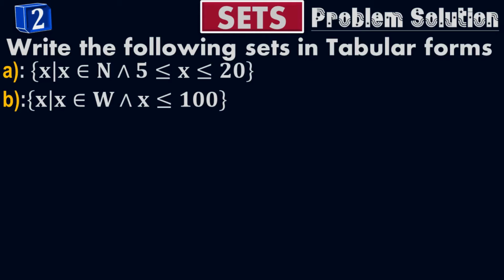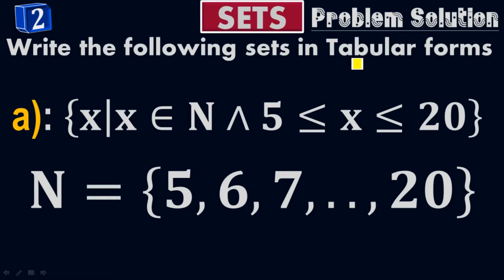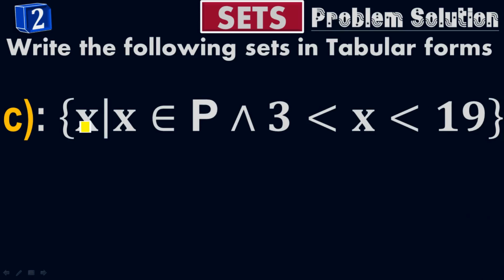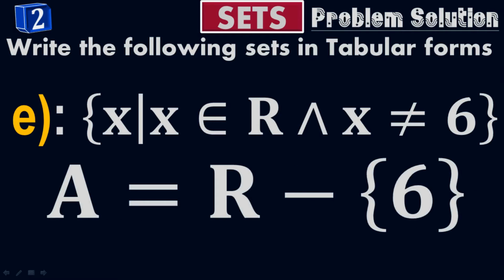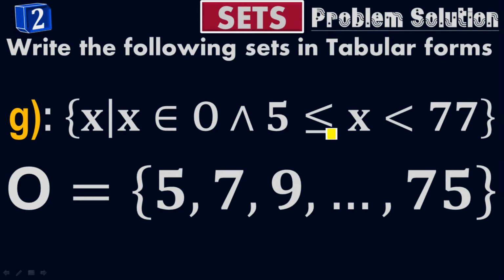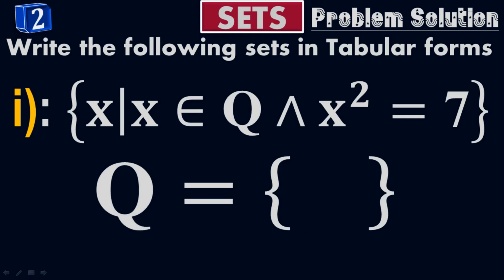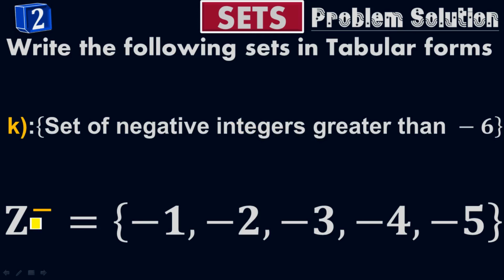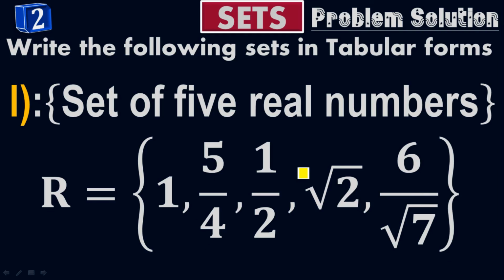Transform the given sets into Tabular form of sets - Names of Sets - Mathematics by Moein